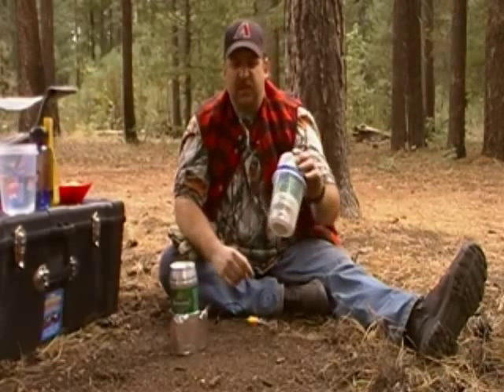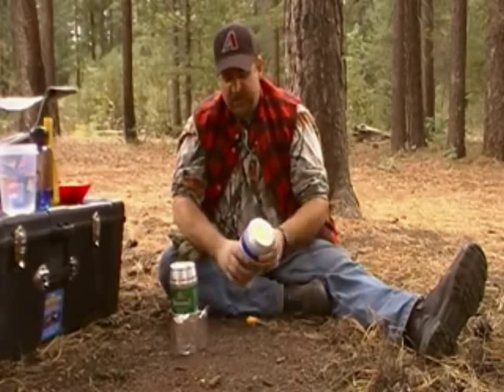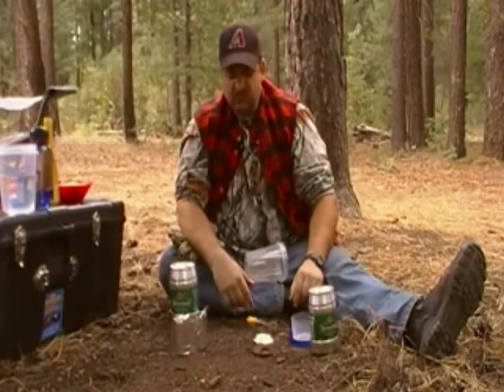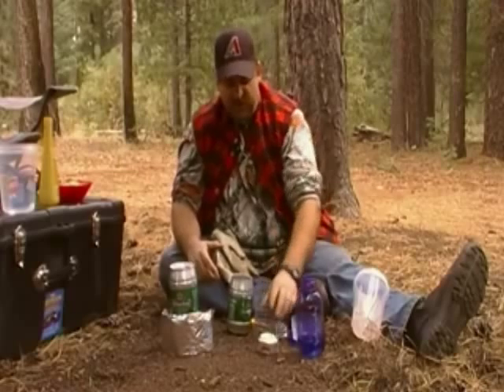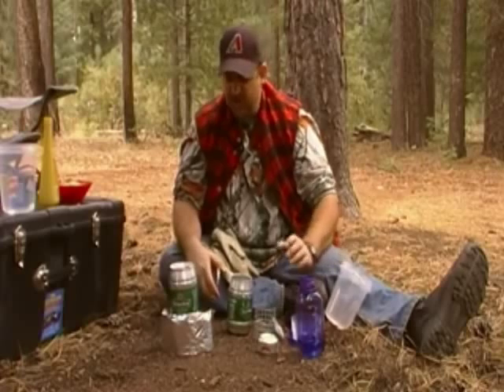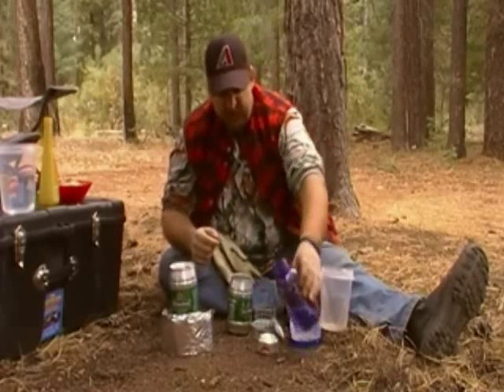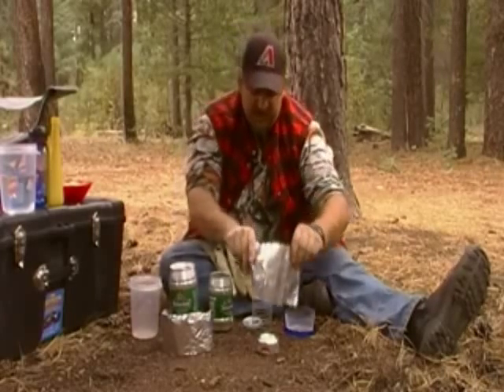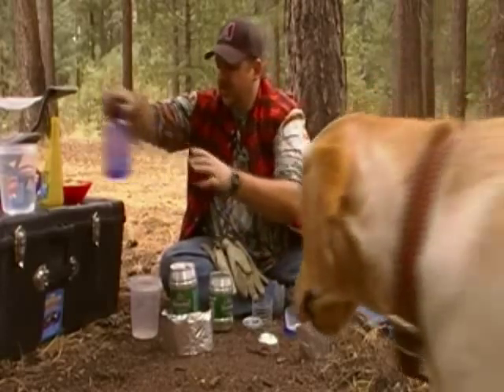Beer Can Trail Cooking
Cooking in a pot made from a Heineken can.